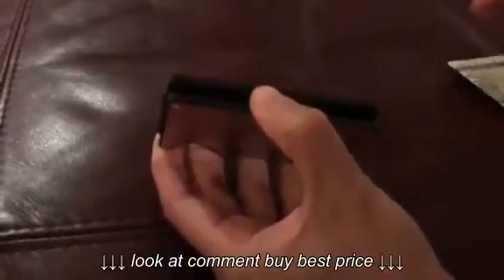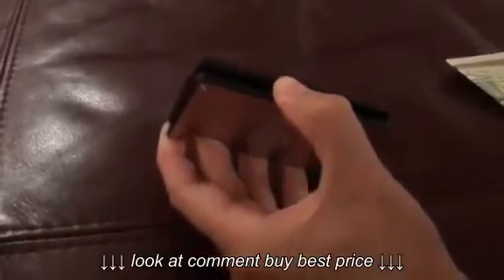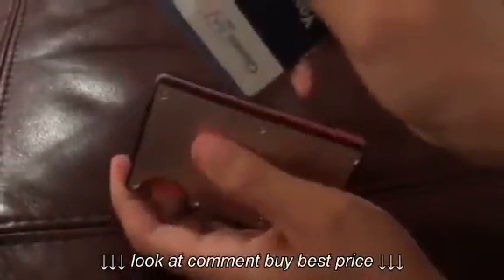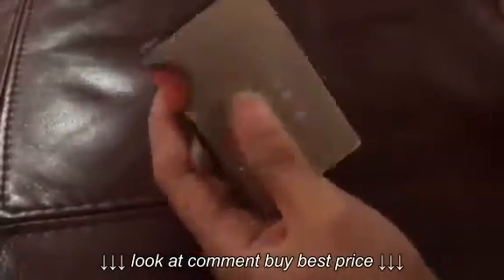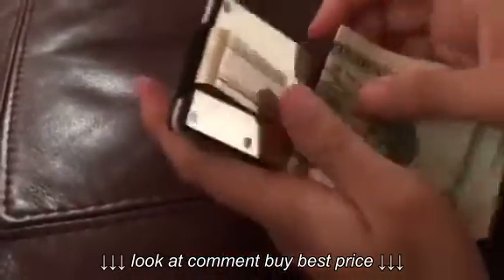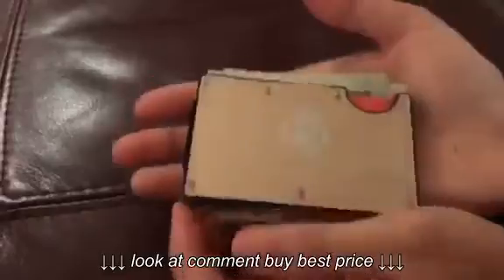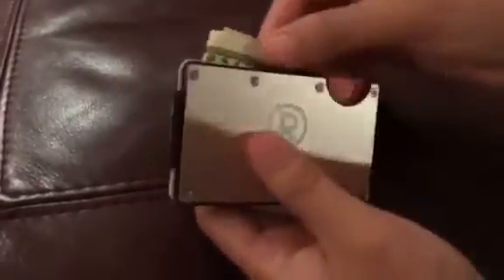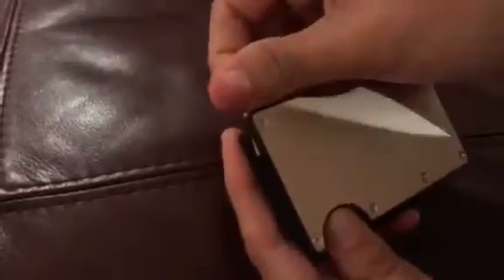Aluminum Money Clip Wallet with RFID Blocking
Aluminum Money Clip Wallet with RFID Blocking, Aluminum Money Clip Wallet with RFID Blocking